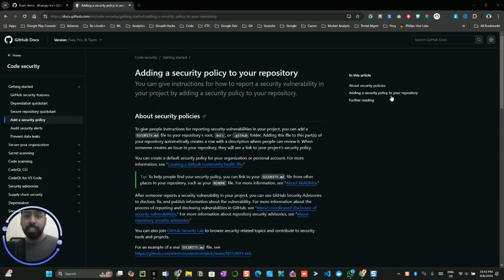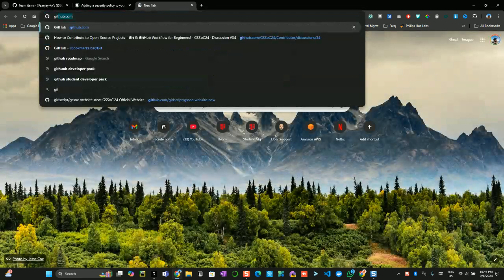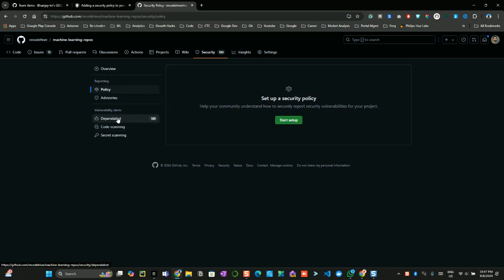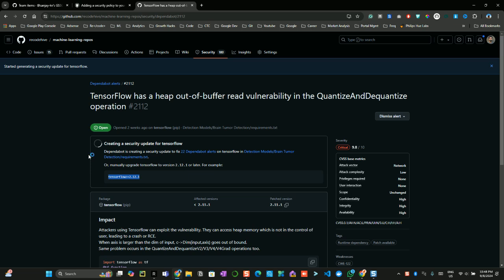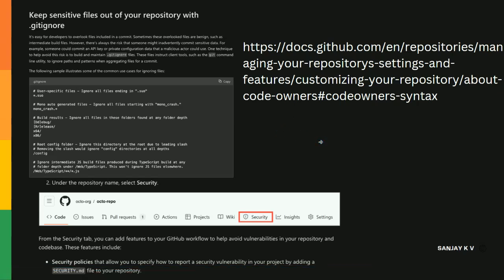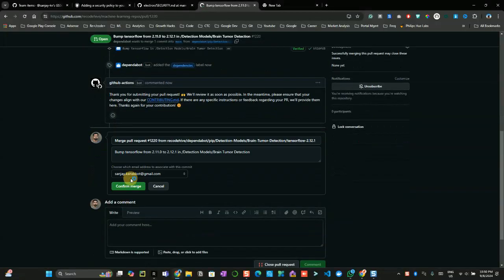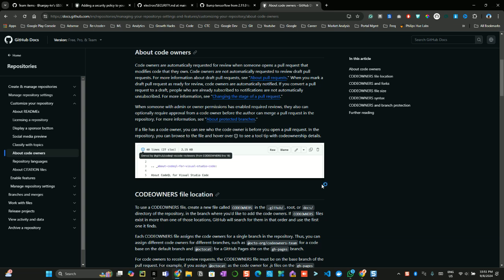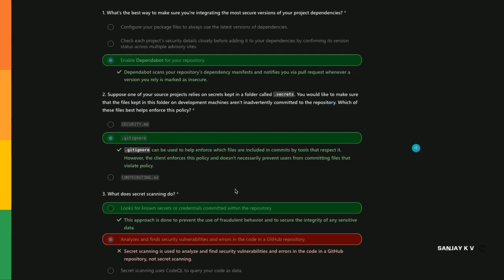Understand GitHub Security Features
We dive into the essentials of maintaining a secure GitHub repository using best practices and built-in GitHub features. You'll learn how to enable security and code analysis, manage dependencies with Dependabot, protect sensitive information using .gitignore and secret scanning, set up Code Owners for efficient pull request management, and automate security updates.

Learning objectives 🔍
In this module, you'll: 👇🏻
🔸Overview of GitHub security and importance
🔸Using Dependabot and Security Alerts
🔸Automated Security Processes
🔸Brief review and interactive knowledge check on security practices
🔸Summary of GitHub security features

⌛Timestamps:
0:30 -  Balancing Security & Productivity
1:03 -  Enabling Code and Security Analysis
2:49 -  Automating Security Updates
3:04 - Security Policy and Vulnerability Reporting
3:30 -  Code Scanning and Secret Scanning